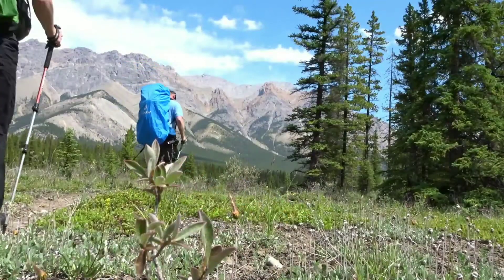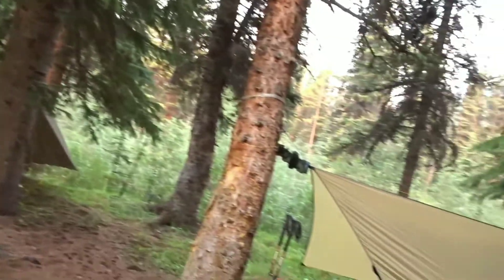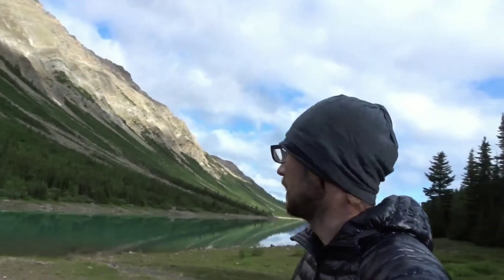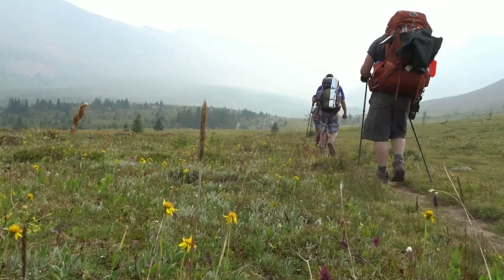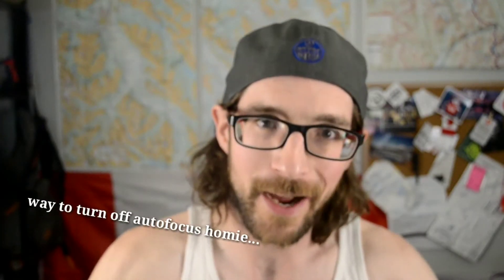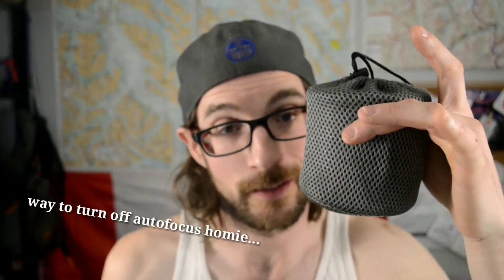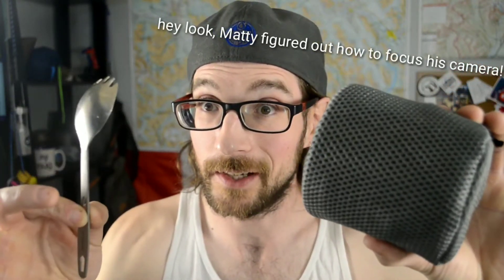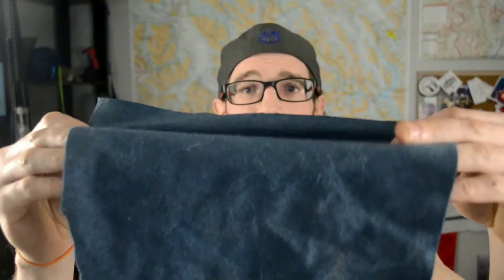2019 ultralight backpacking cook kit! Is it the best? Less then 7oz!!!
Alright, heres a look at my 6.5oz Cook system! This is everything I carry to cook and eat my food! This cook kit is self contained, and holds the fuel can along with the stove, a hankerchief, and a bic mini!! Is this system the best backpacking cook set?

Lixada 650ml pot

BRS 3000 stove

Toaks titanium spork

My topquilt, UGQ Bandit 20F

Here are the Facebook groups I hang out in